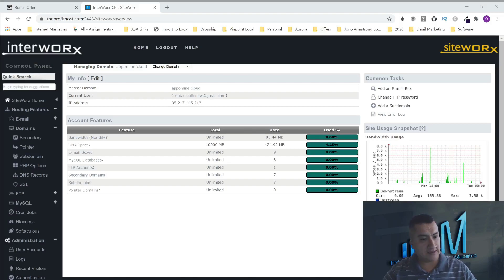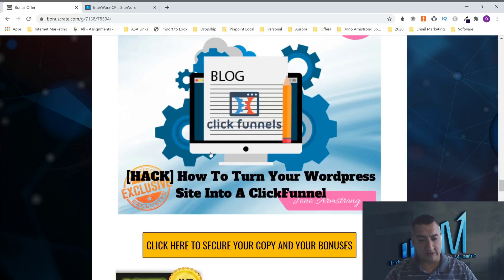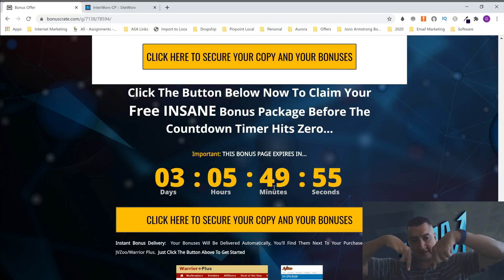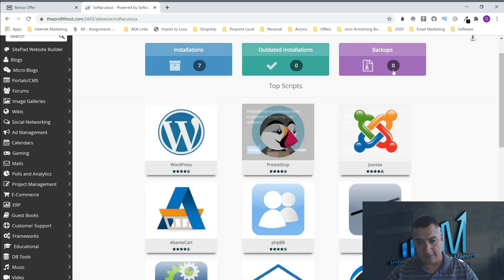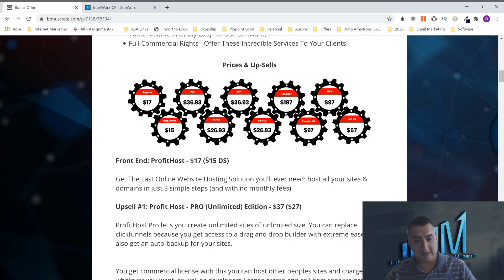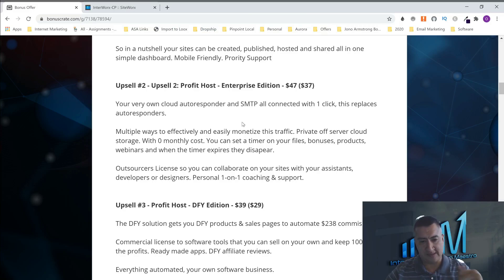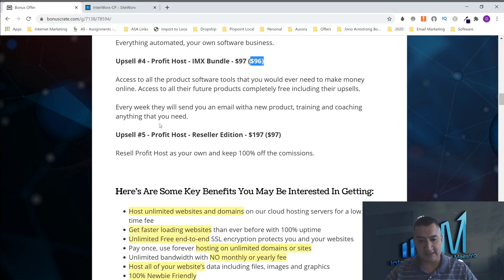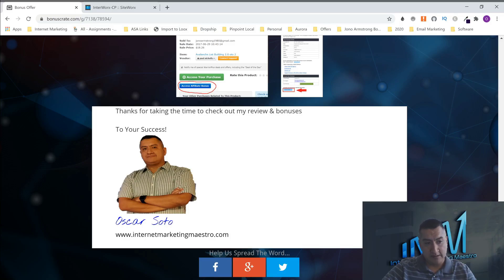Profit Host Review 😱PROFITHOST 1 TIME PAYMENT HOSTING😱 GET IT W/ MY BONUSES!!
On this ProfitHost Review I show you a Fully-Fledged, Online Hosting Solution! Comes With A Panel Better & More Powerful Than C-Panel! You are going to be amazed that the license for SSL is free, yes you heard right there is no payment for it.

You still get all the same 1 click installs from other hosting companies like Wordpress Services Such As 1-Click Set-Up, Cloning, Migration & Backup!
Create Unlimited Domains + Unlimited Sub-Domains.

You are going to be able to have Automated Backups so if you ever lose your site or get hacked all you have to do is upload it again.

Blazing Fast Loading Images Triple Your Website Speed! Did I mention that it's a One-Time Payment Only…NO Monthly Fees!

Full Commercial Rights - Offer These Incredible Services To Your Clients and charge them a monthly fee.

Front End: ProfitHost - $17 ($15 DS)
Get The Last Online Website Hosting Solution you'll ever need: host all your sites & domains in just 3 simple steps (and with no monthly fees)

Upsell #1: Profit Host - PRO (Unlimited) Edition - $37 ($27)
ProfitHost Pro let's you create unlimited sites of unlimited size. You can replace clickfunnels because you get access to a drag and drop builder with extreme ease. You also get an auto-backup for your sites.

You get commercial license with this you can host other peoples sites and charge them whatever you want, as well as developers license create and sell host sites for profit.

So in a nutshell your sites can be created, published, hosted and shared all in one simple dashboard. Mobile Friendly. Prority Support

Upsell #2 - Upsell 2: Profit Host - Enterprise Edition - $47 ($37)
Your very own cloud autoresponder and SMTP all connected with 1 click, this replaces autoresponders.

Multiple ways to effectively and easily monetize this traffic. Private off server cloud storage. With 0 monthly cost. You can set a timer on your files, bonuses, products, webinars and when the timer expires they disapear.

Outsourcers License so you can collaborate on your sites with your assistants, developers or designers. Personal 1-on-1 coaching & support.

Upsell #3 - Profit Host - DFY Edition - $39 ($29)
The DFY solution gets you DFY products & sales pages to automate $238 commissions.

Commercial license to software tools that you can sell on your own and keep 100% of the profits. Ready made apps.

Upsell #4 - Profit Host - IMX Bundle - $97 ($96)
Access to all the product software tools that you would ever need to make money online. Access to all their future products completely free including their upsells.

Every week they will send you an email with a new product, training and coaching anything that you need.

Upsell #5 - Profit Host - Reseller Edition - $197 ($97)
Resell Profit Host as your own and keep 100% off the commissions.

Thanks for checking out my profit host review.